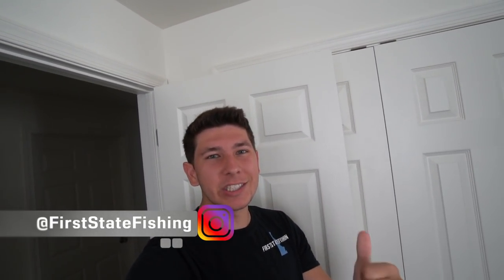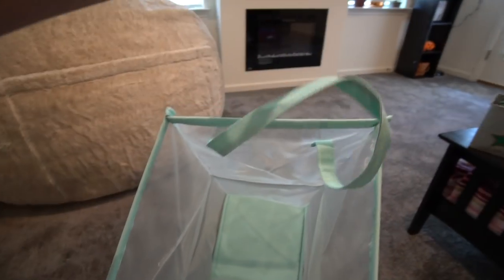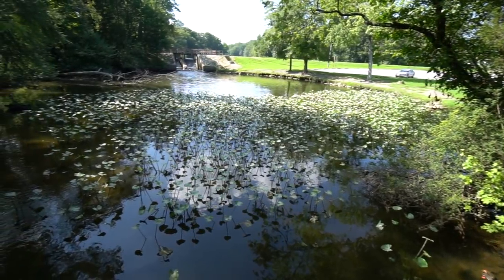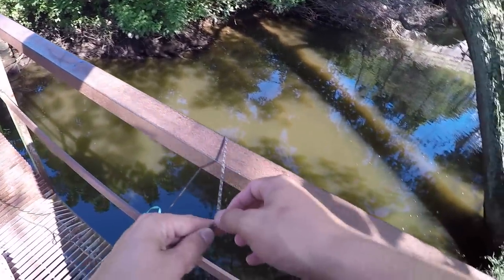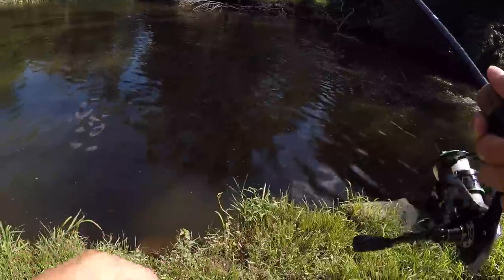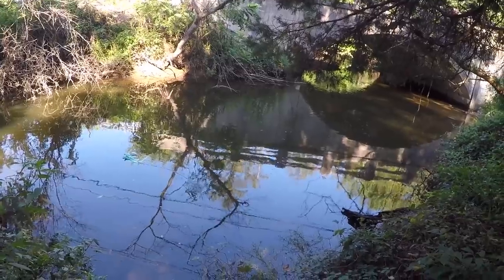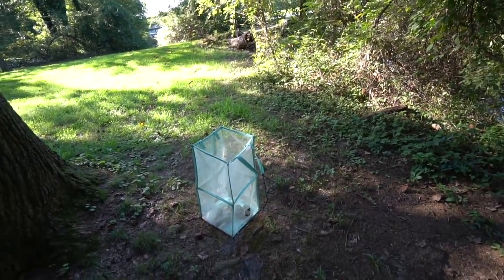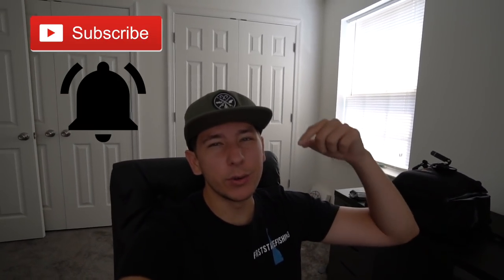Homemade FISH TRAP!! DIY Laundry Hamper!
CRAZY day making and testing my DIY Laundry Hamper FISH TRAP! Did it work?! What did we catch?!

Film/Edit Equipment:
-GoPro

tight lines